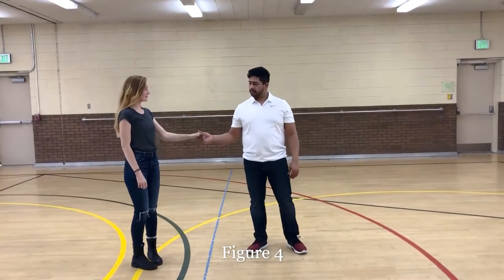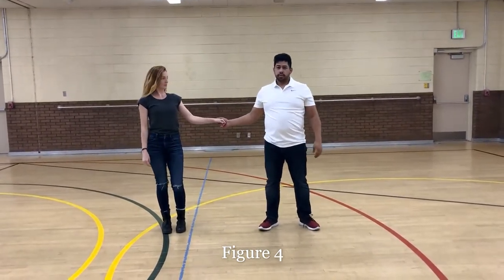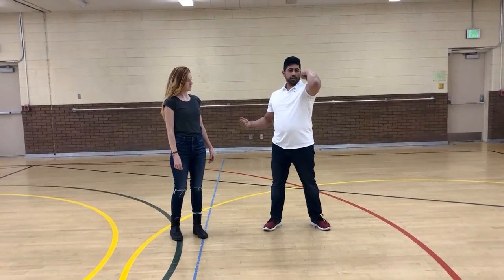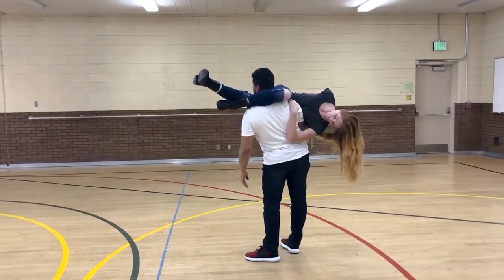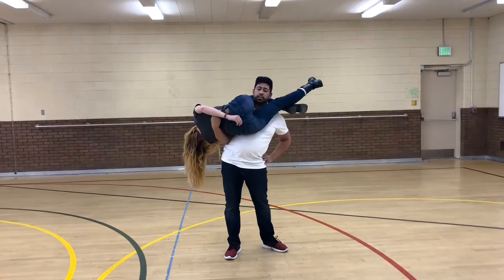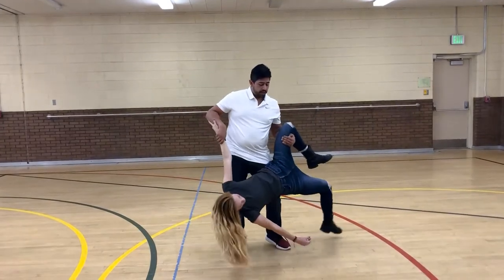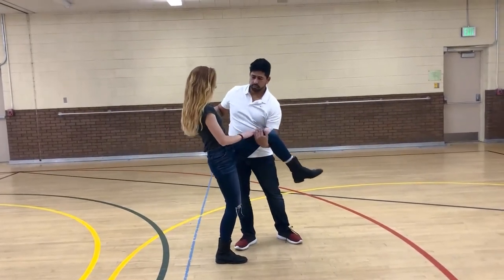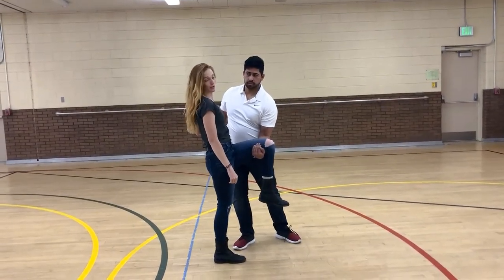Country Swing- Figure 4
Fun lift! make sure to have spotters!